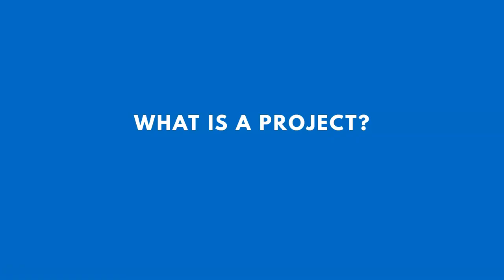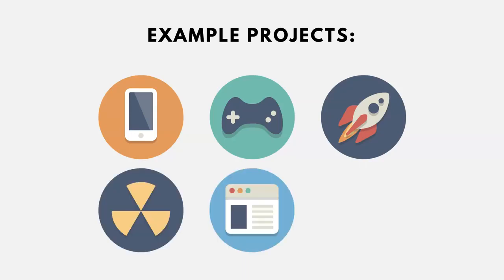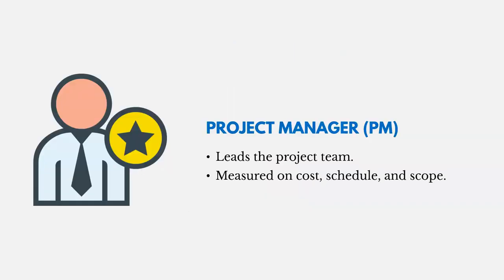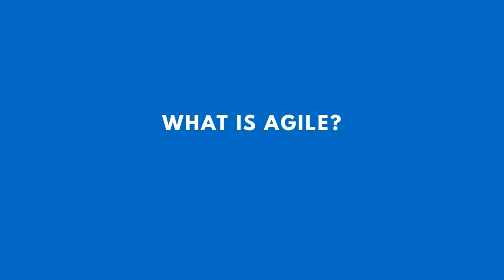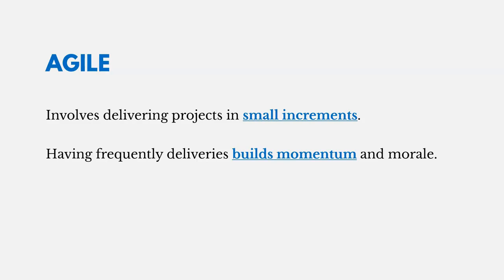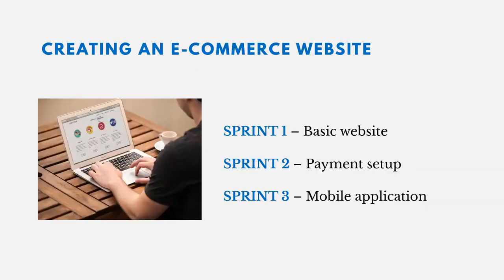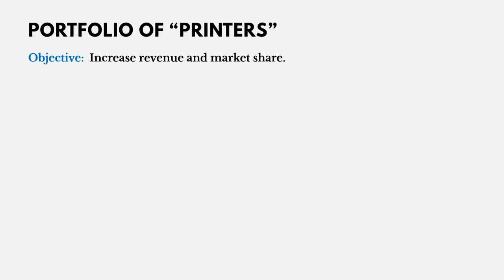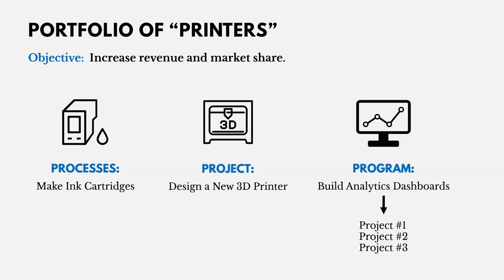What is Project Management?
This video provides a brief overview of project management.